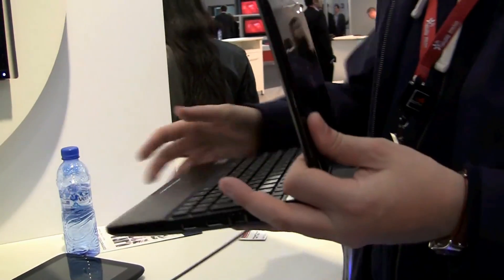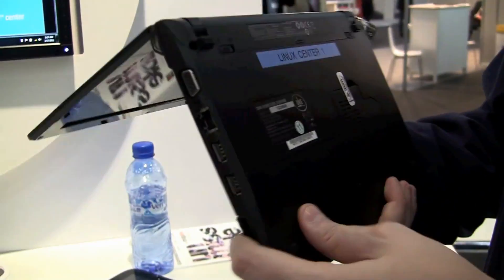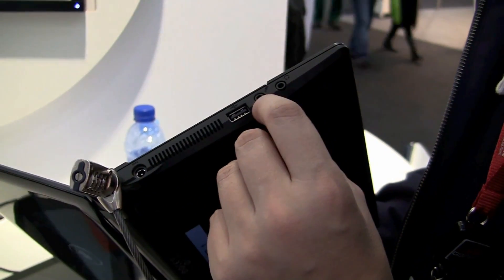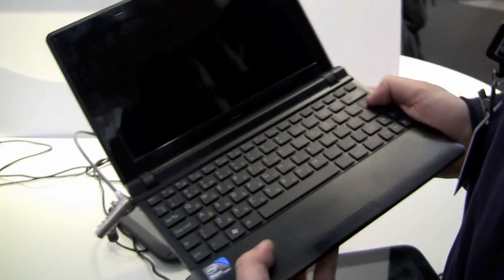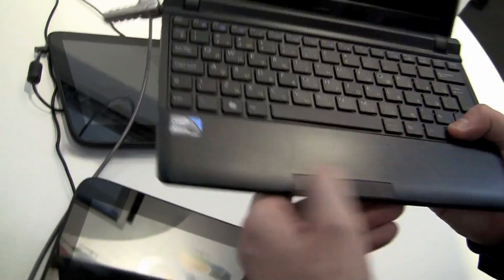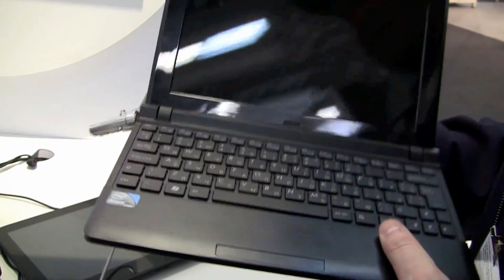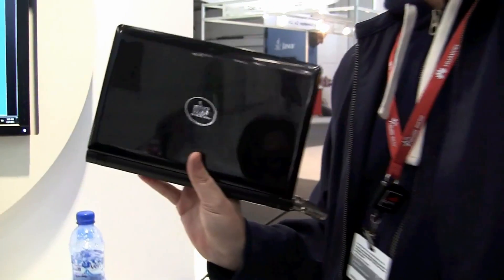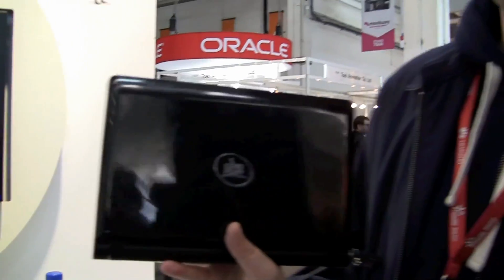Hands On: Russian Netbook DNS Running MeeGo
Looking for an alternative to Windows 7 and well, a cheaper price point as we won't have to pay the licence fee upon purchase? Well look no further DNS has come out with a 10.1 inch netbook running MeeGo.  The device is targetted at the Russian market, as most alternative OS systems are usually only availble in the APAC region or eastern Europe.

The netbook has a 1.5 GHz Intel Atom N550 processor, GMA 3150 graphics, a 10.1 inch, 1024 x 600 pixel display, 1GB of RAM, a 160GB hard drive, WiFi, Bluetooth, an SD card slot, and weighs about 2.4 pounds. The battery size leaves a lot to be desired at its only a 24WH, so we should only be seeing 2-3 hours depending on the usage scenario.